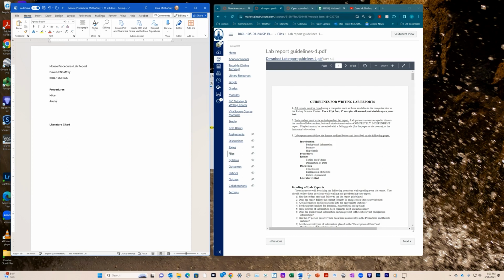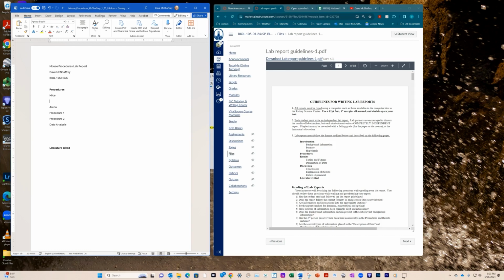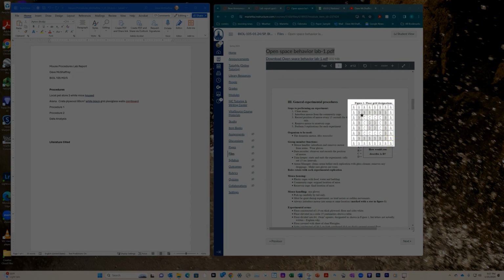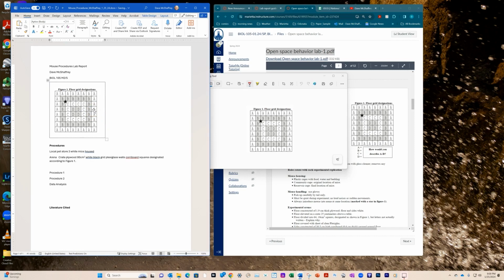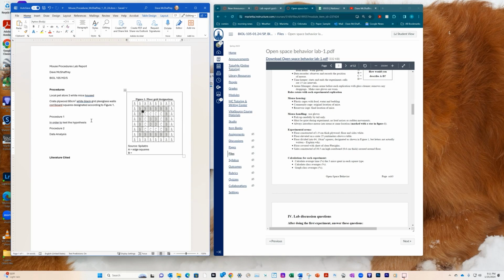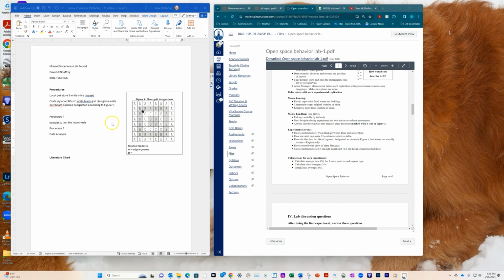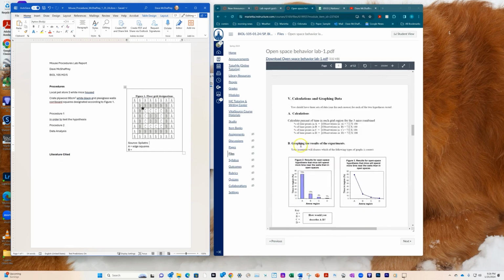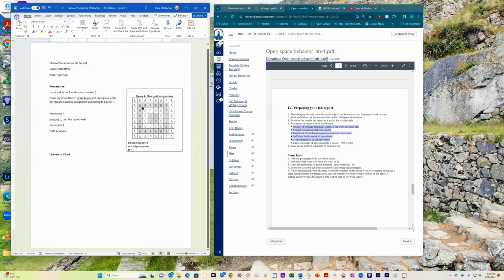Writing Mouse Lab Report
How to Write the Bio 105 Mouse Procedures Lab Report